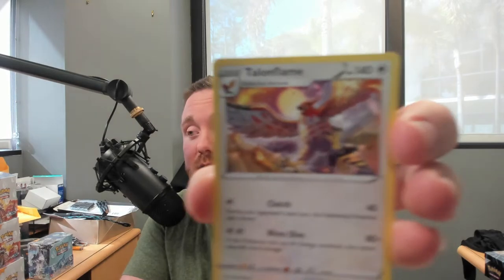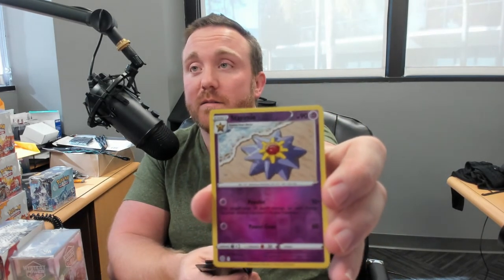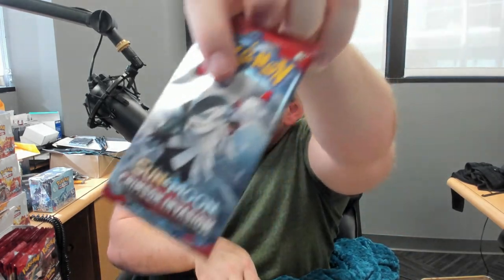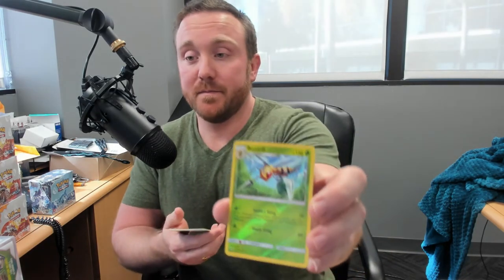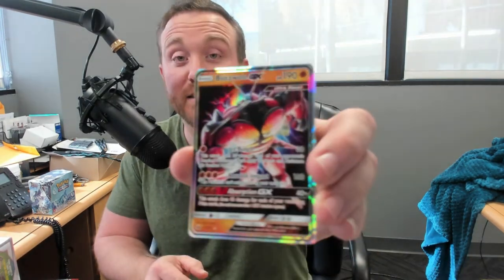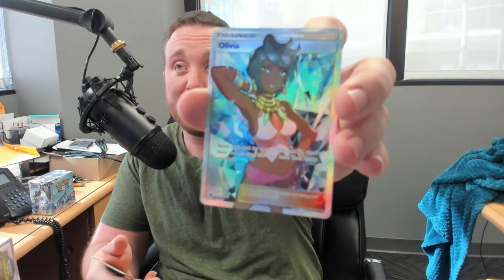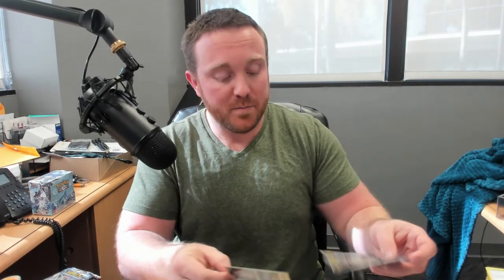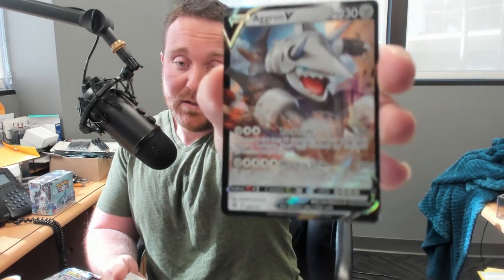Pokemon Card Pack opening! $2000+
Opening 6 Booster Boxes
Sun & Moon Crimson Invasion
Sword and Shield Brilliant Stars
Sword and Shield Chilling Reign
3 sun and moon Booster boxes
1 Scorching Fire Tin
1 Mystery Power Cube
5 Packs Of Evolving Skies
4 Packs of Sword and shield Brillant Stars
3 Sword and shield Lost Origin
8 Paper hanger packs Sword and shield Fusion Strike
2 Emperors Eyes Tin boxes